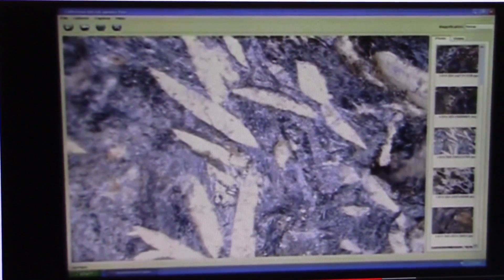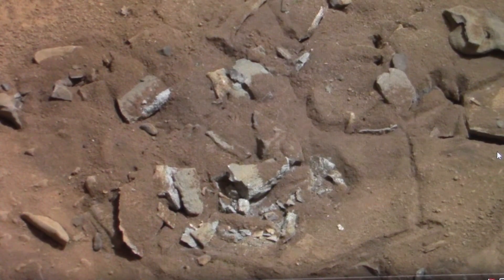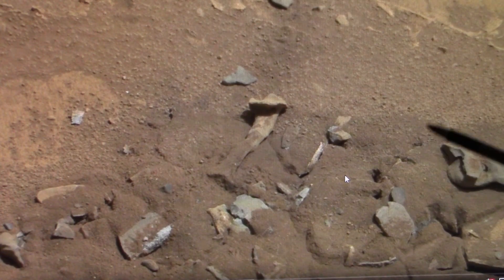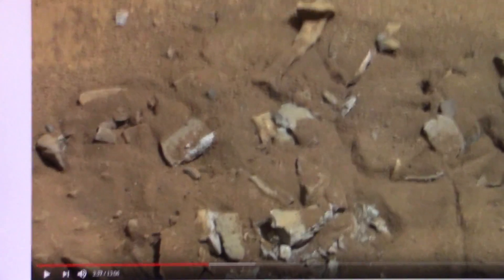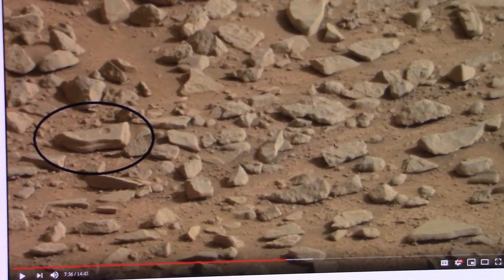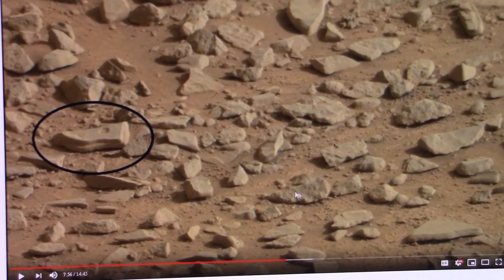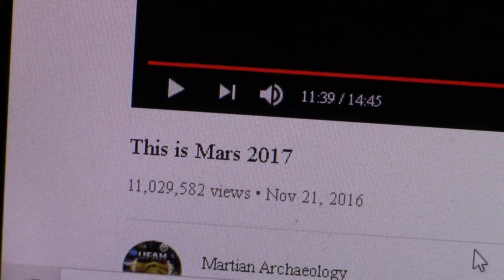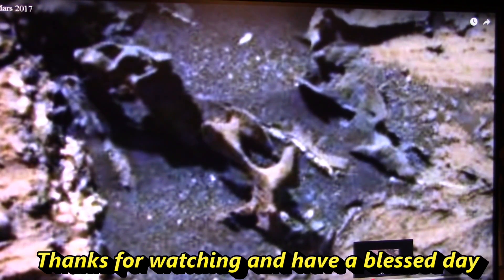Bones and Biology on Mars Found..?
I have had many ask me if I think Mars is biological like earth and did it have life ?. I would say yes 100% in my opinion.. You decide for yourself. Can we handle the truth ?